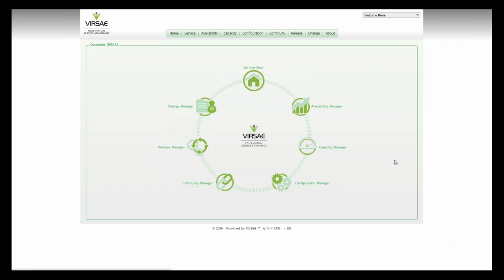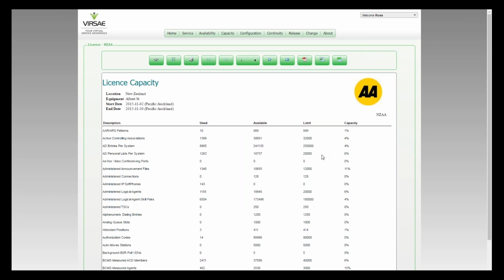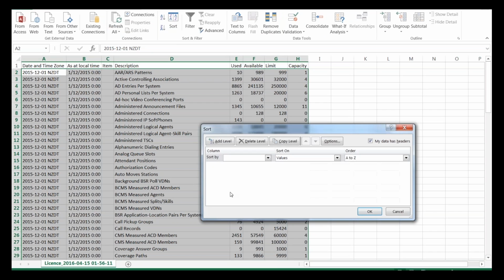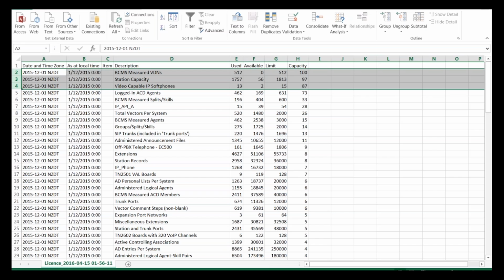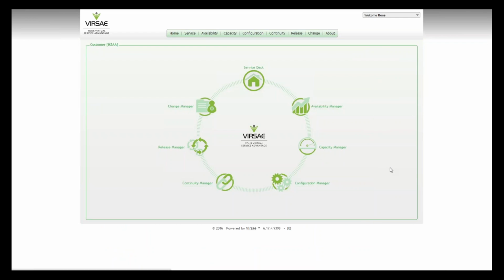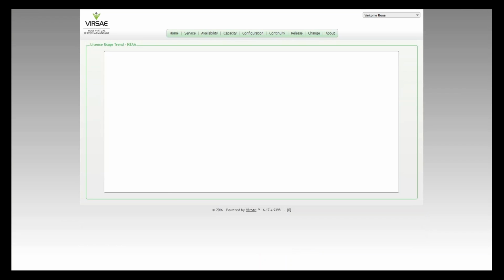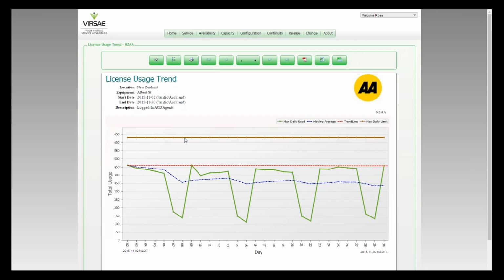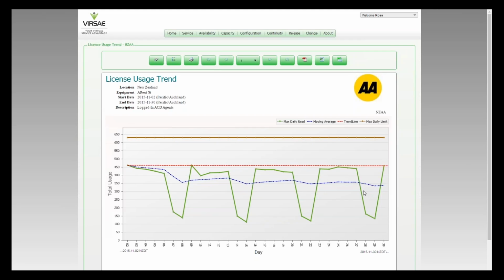VSM TIPS Licence Reports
VSM Licence Reports in Capacity Manager are ideal for budget forecasting, procurement planning and capacity rationalization.